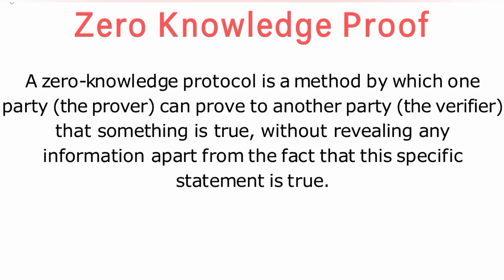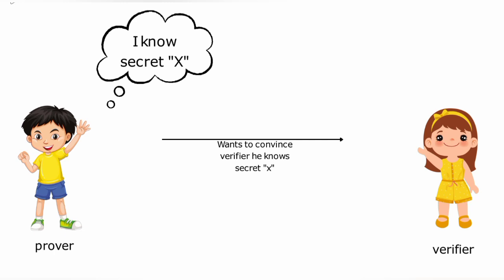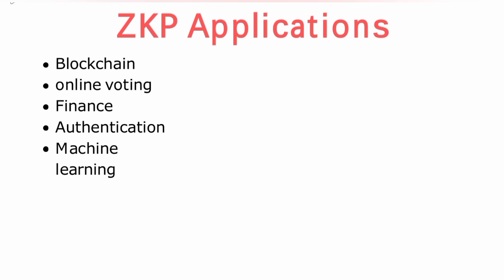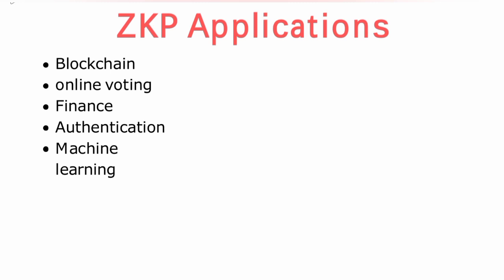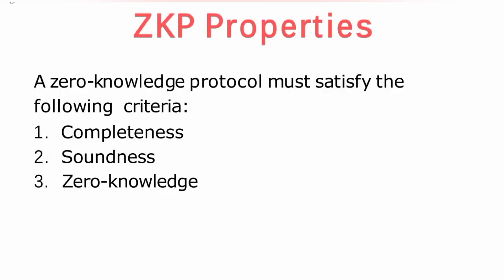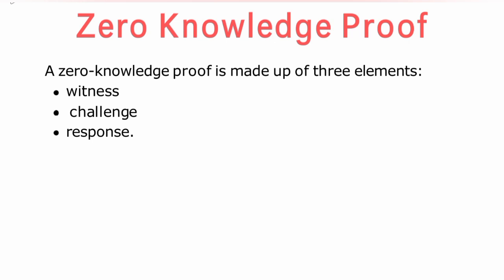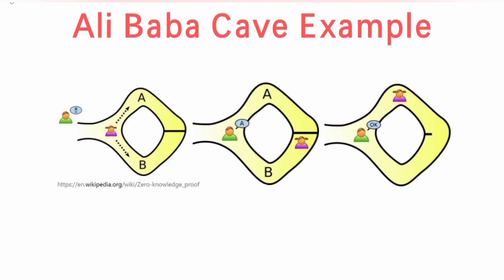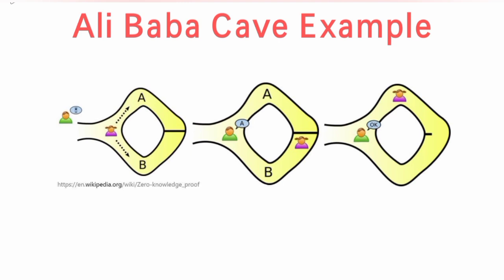4.Zero Knowledge Proof With Examples explained easily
In this video you will learn, a zero-knowledge proof is a method of proving the validity of a statement without revealing the statement itself. It is used in various applications such as blockchain, online voting, finance, and machine learning.

A zero-knowledge proof protocol consists of three elements: a prover, a verifier, and a challenge. The prover wants to prove to the verifier that they know a secret without revealing the secret. The verifier can check if the prover knows the secret by asking them a series of questions. If the prover can answer the questions correctly, then the verifier can be convinced that the prover knows the secret.

An example of a zero-knowledge proof is the story of Peggy and Victor. Peggy claims to know a secret word that opens a magic door. Victor wants to know if Peggy knows the secret word, but he does not want Peggy to reveal the secret word. Peggy and Victor agree on a series of tests. If Peggy can pass the tests, then Victor can be convinced that Peggy knows the secret word.

Zero-knowledge proofs are used in various applications because they allow people to prove that they know something without revealing the information. This can be useful in situations where privacy is important, such as online voting and financial transactions.

Here are some of the properties of zero-knowledge proofs:

Completeness: If the prover knows the secret, then they can convince the verifier.
Soundness: If the prover does not know the secret, then they cannot convince the verifier.
Zero-knowledge: The verifier learns nothing about the secret from the proof.
Zero-knowledge proofs are a powerful tool that can be used in a variety of applications. They allow people to prove that they know something without revealing the information. This can be useful in situations where privacy is important.